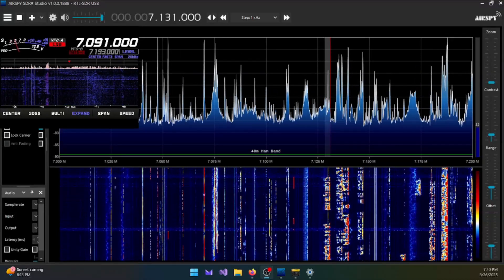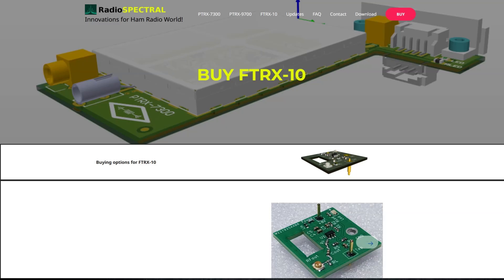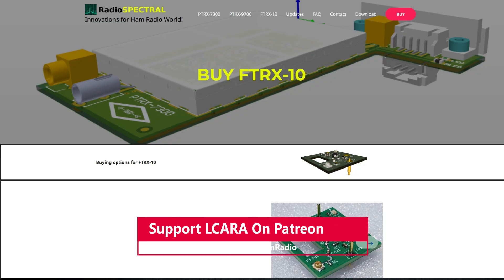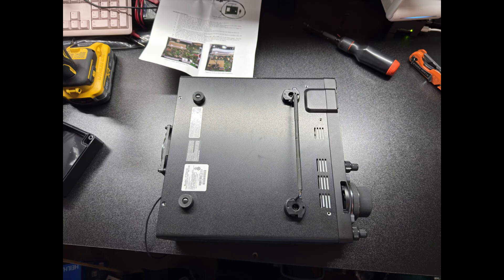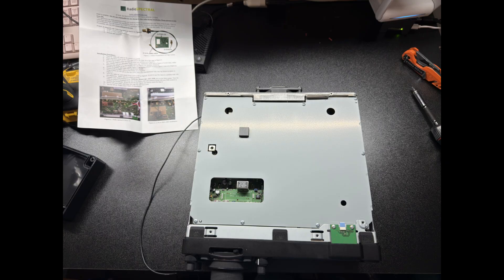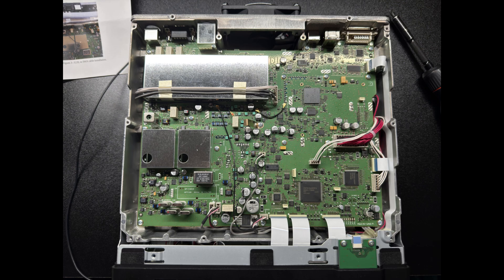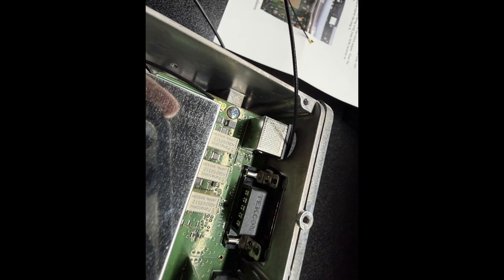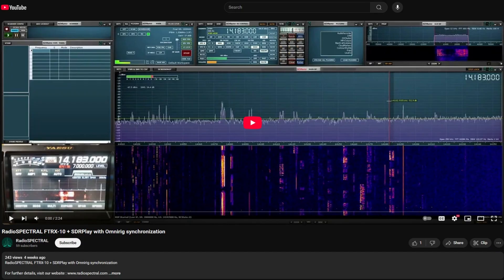LCARA HAM Radio: RadioSPECTRAL FTRX-10!!!!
Echolink - AC4DM-R

Kentucky DStar Net:
Reflector 056B

Repeaters:
2M - 146.880 PL Tone 77Hz
70CM - 443.600 PL Tone 100Hz